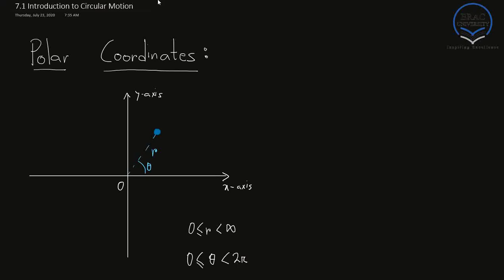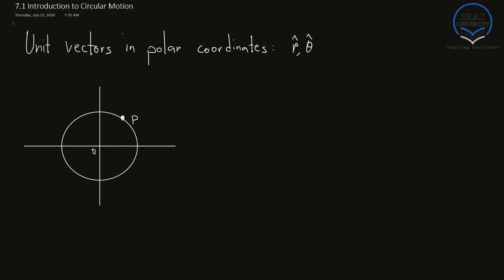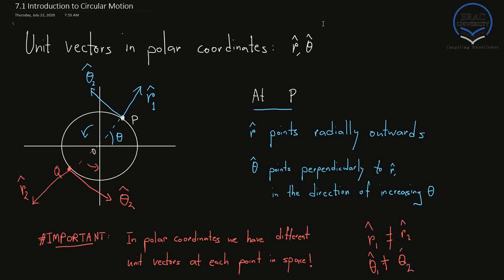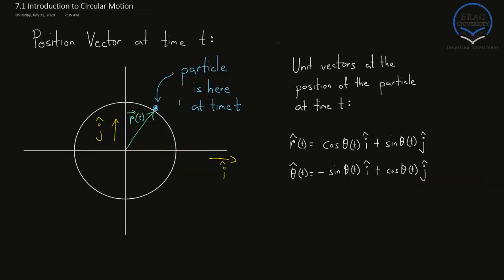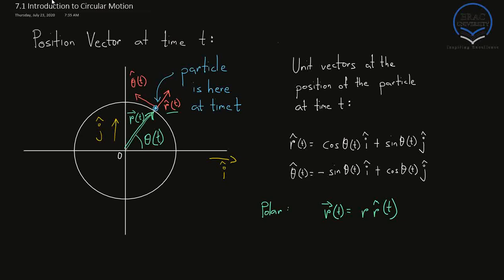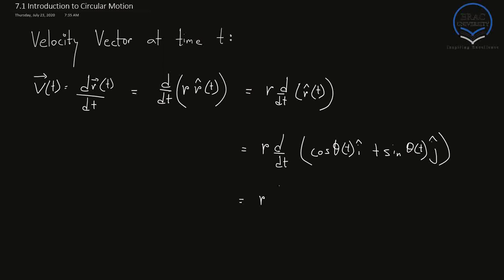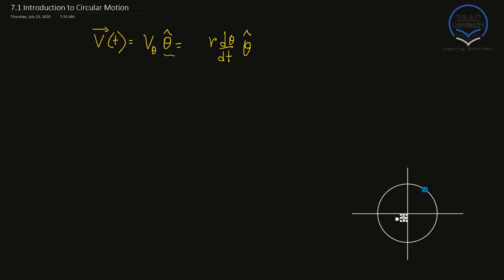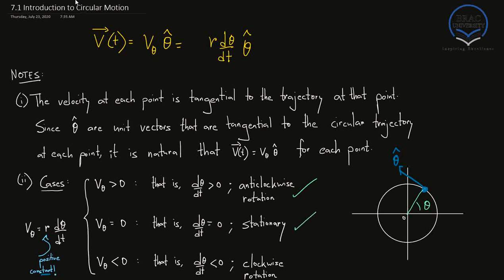7.1 Introduction to Circular Motion